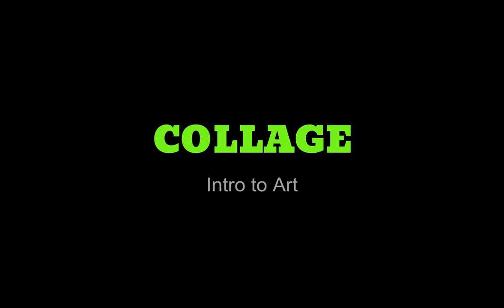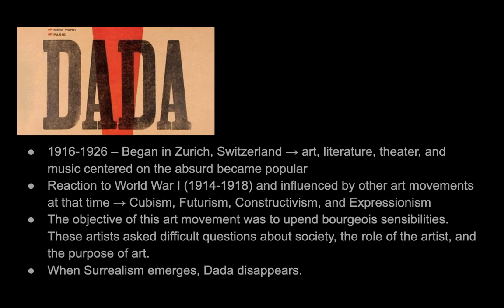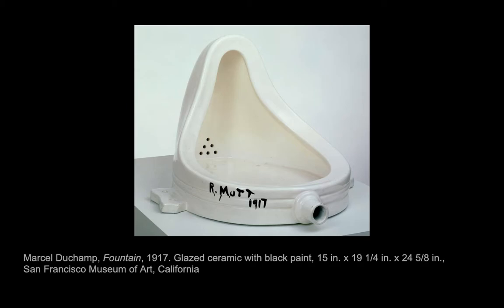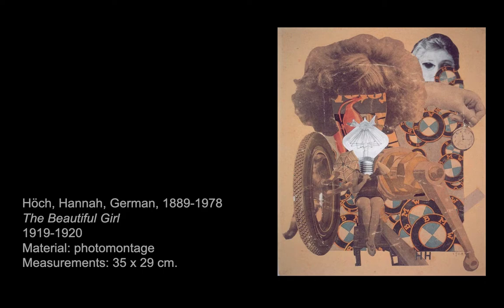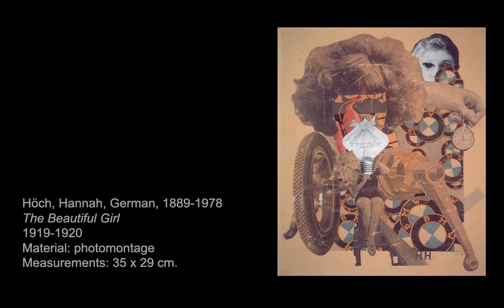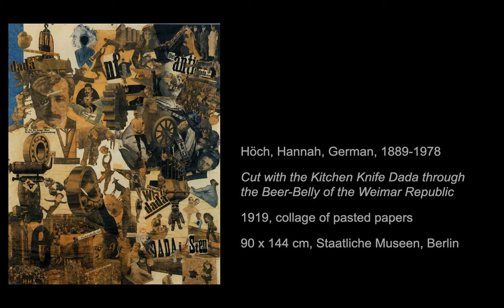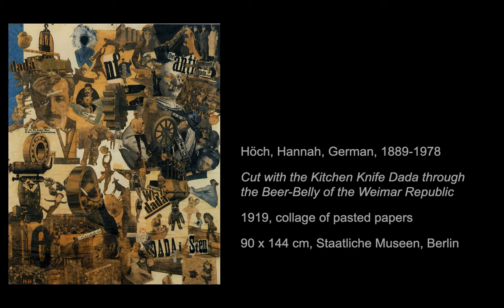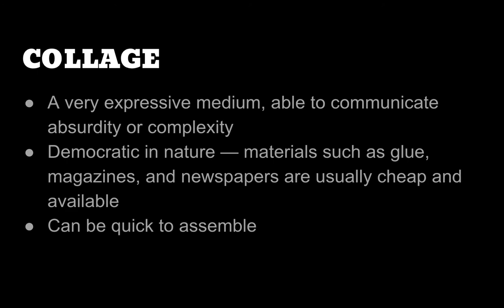Lecture: What is Collage?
What are collages? And how have artists used this format to critique society? In this mini-lecture, Jackie defines this method for making art and looks at some examples.